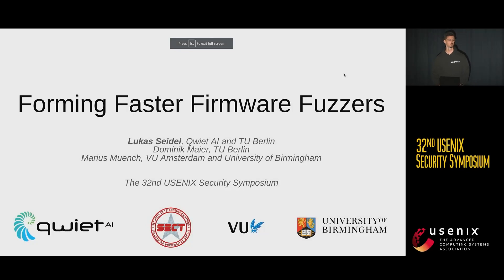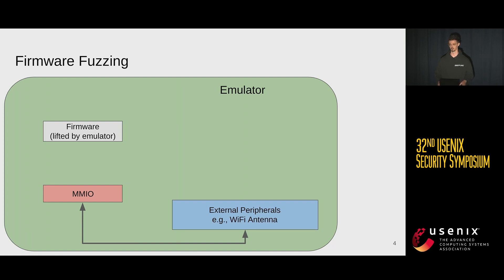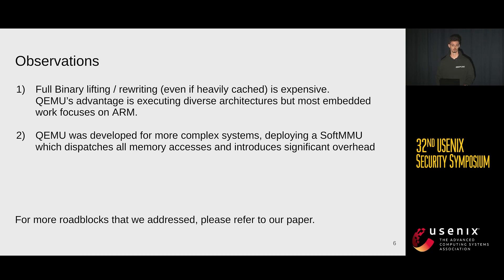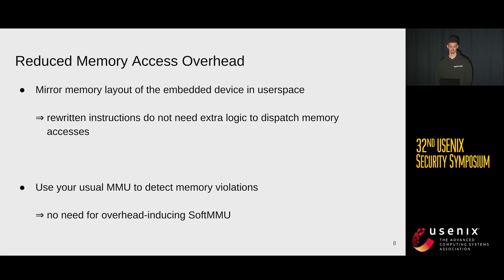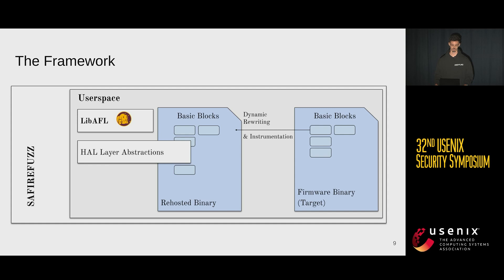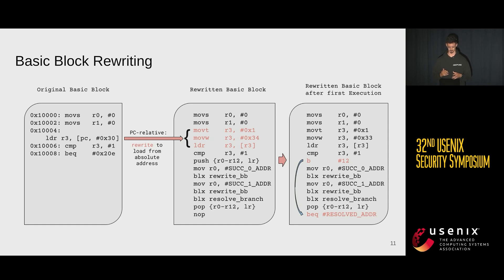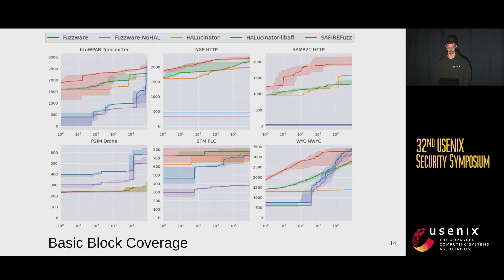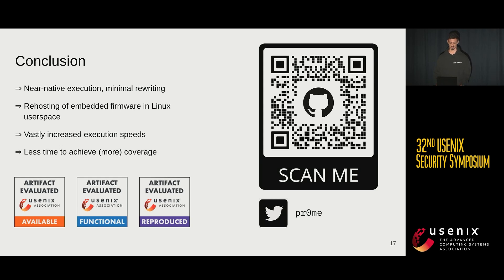USENIX Security '23 - Forming Faster Firmware Fuzzers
Lukas Seidel, Qwiet AI; Dominik Maier, TU Berlin; Marius Muench, VU Amsterdam and University of Birmingham

A recent trend for assessing the security of an embedded system’s firmware is rehosting, the art of running the firmware in a virtualized environment, rather than on the original hardware platform. One significant use case for firmware rehosting is fuzzing to dynamically uncover security vulnerabilities.

However, state-of-the-art implementations suffer from high emulator-induced overhead, leading to less-than-optimal execution speeds. Instead of emulation, we propose near-native rehosting: running embedded firmware as a Linux userspace process on a high-performance system that shares the instruction set family with the targeted device. We implement this approach with SAFIREFUZZ, a throughput-optimized rehosting and fuzzing framework for ARM Cortex-M firmware. SAFIREFUZZ takes monolithic binary-only firmware images and uses high-level emulation (HLE) and dynamic binary rewriting to run them on far more powerful hardware with low overhead. By replicating experiments of HALucinator, the state-of-the-art HLE-based rehosting system for binary firmware, we show that SAFIREFUZZ can provide a 690x throughput increase on average during 24-hour fuzzing campaigns while covering up to 30% more basic blocks.